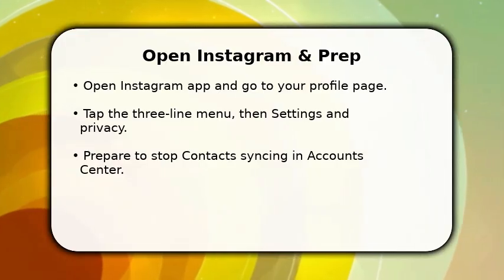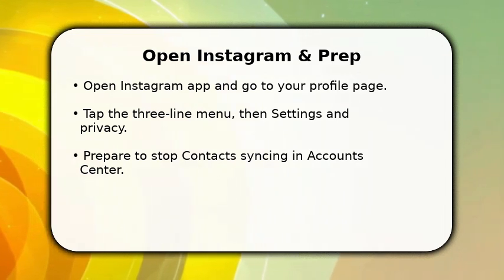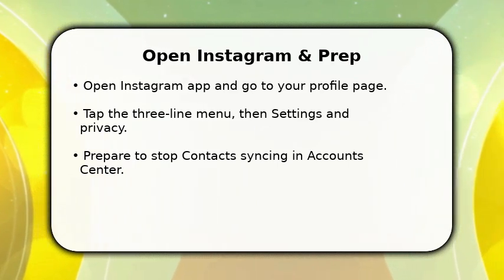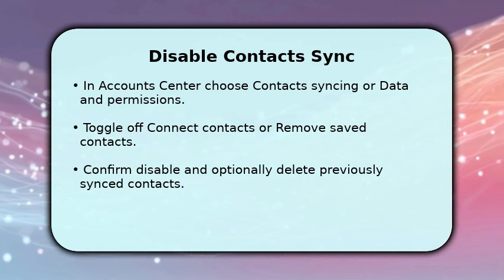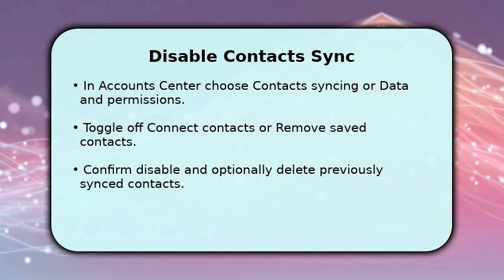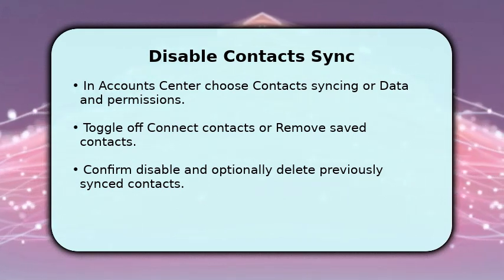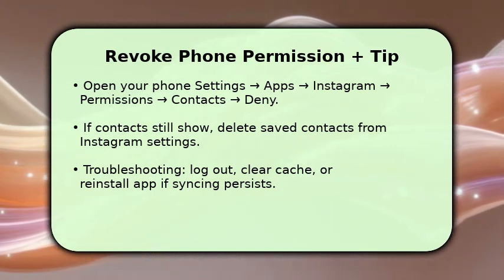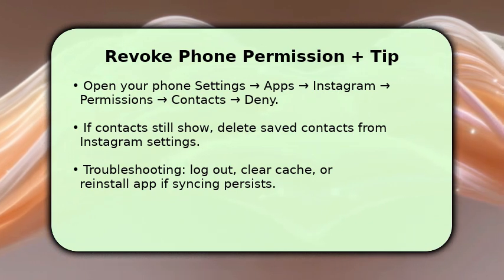How to Disable Contact Sync in Instagram - Step by Step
Learn the precise steps to disable contact sync on Instagram, ensuring your privacy. This video guide takes you through each stage of disabling this feature for Android and iOS users alike.

disable Contact Sync, Instagram Privacy Settings, Contact Syncer Disable Steps, PrivacySettings DisableSync, HowToStopSyncsOnIosAndAndroid, ManageYourFacebookData, ProtectUserInformation, SocialMediaSecurityTips, RemovePersonalInfoFromInstagram, SecureAccountSetup